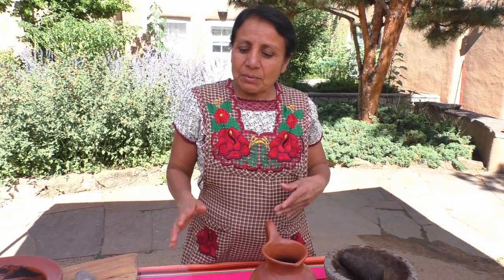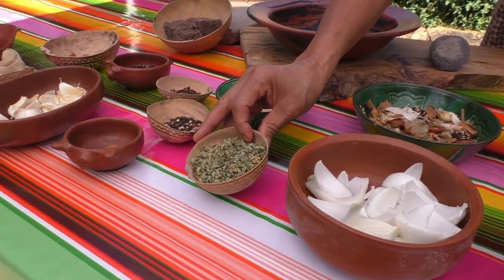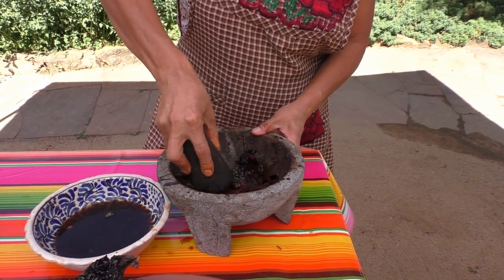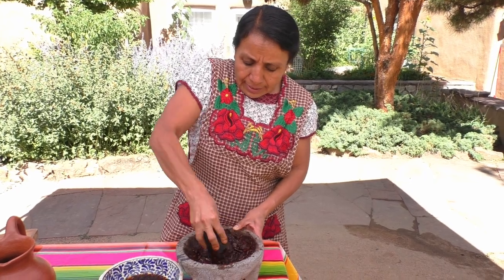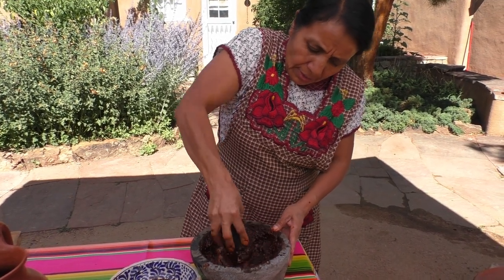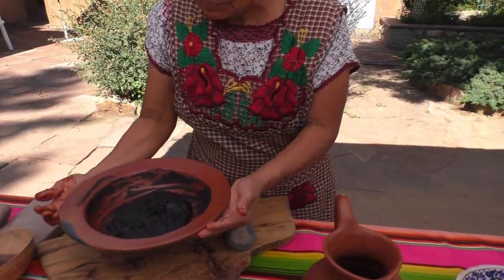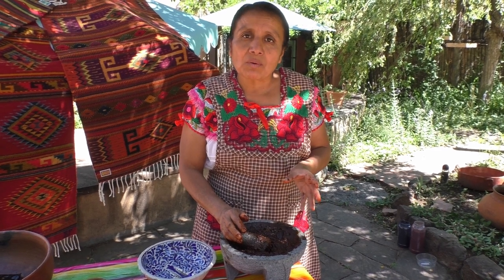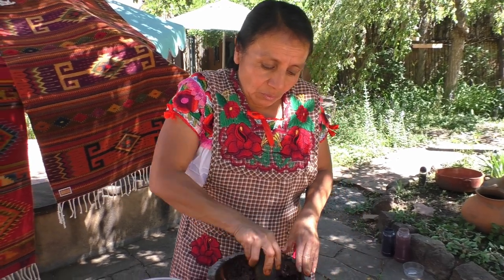Golondrinas Live Sessions - Oaxacan Black Mole with Aurea Bautista Lazo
Join us for this special episode featuring master mole maker Aurea Bautista Lazo. In this episode Mrs. Bautista Lazo will share
how she makes the delicious traditional black mole from her home in Teotitlan del Valle, Oaxaca, Mexico. This amazing process creats
the most amazing flavors and dishes. Enjoy this beautiful process and start your mole adventure at golondrinas.org